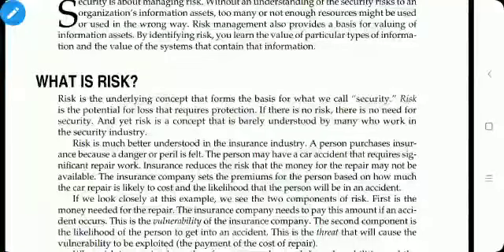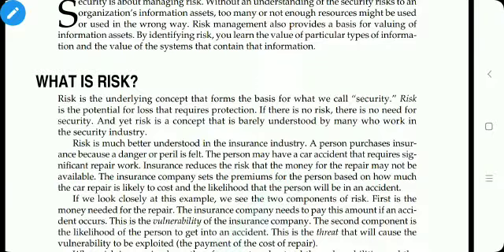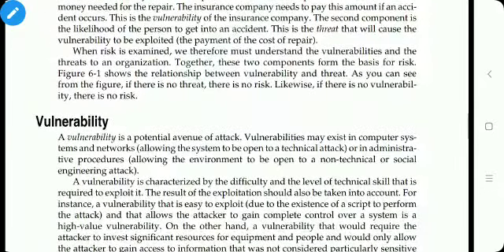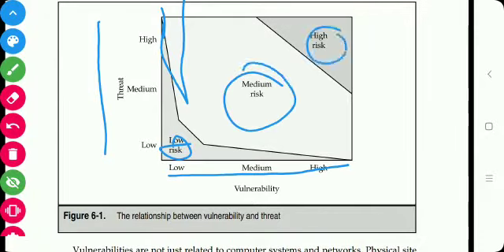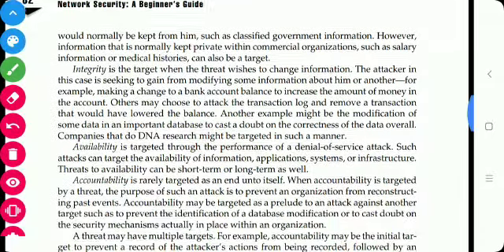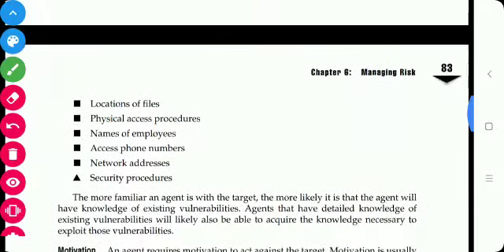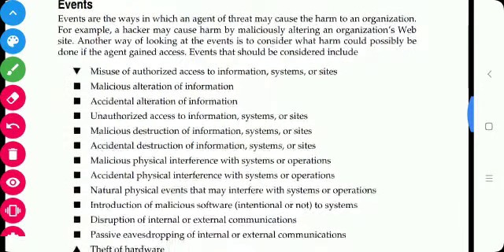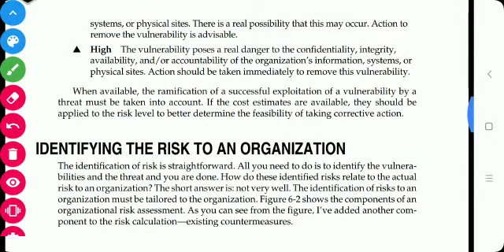IS- Internet Security-BE IT- Risk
Risk